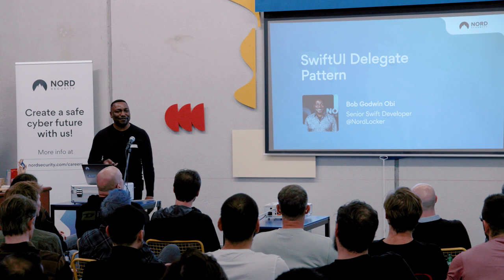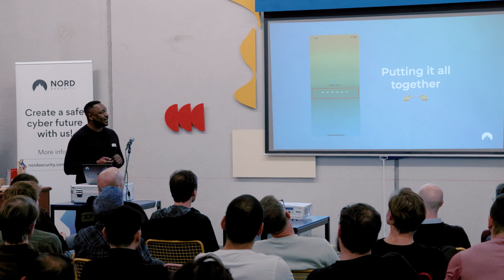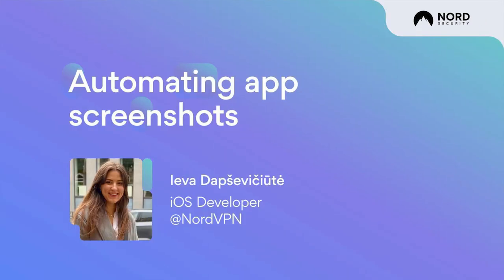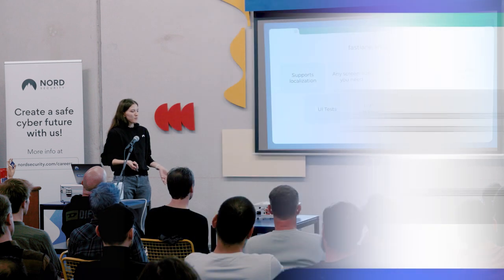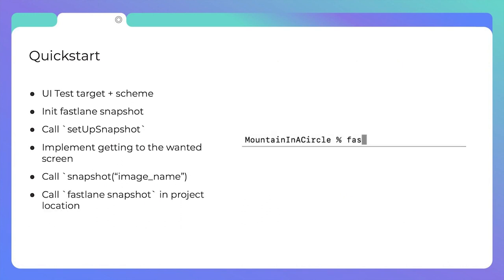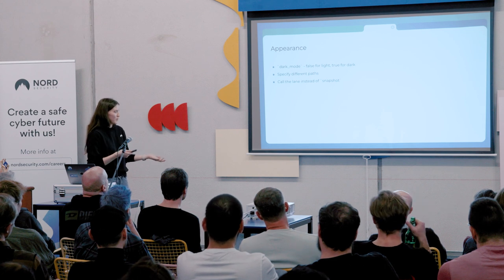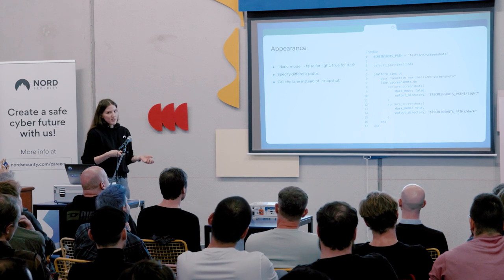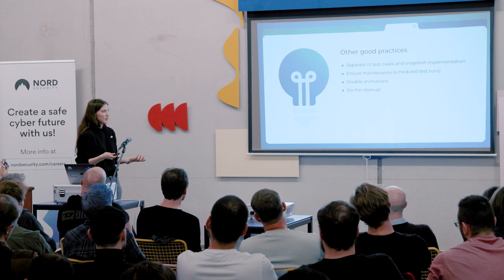NordTech: CocoaHeads Meetup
We teamed up with the fantastic CocoaHeads iOS/MacOS community for our third tech meetup in Berlin. Watch on for insights on screenshot automation and delegation in Swift.

Topics covered:
00:00 “SwiftUI Delegate Pattern” with Bob Godwin
07:37 “Screenshot Automation for an iOS App” with Ieva Dapševičiūtė